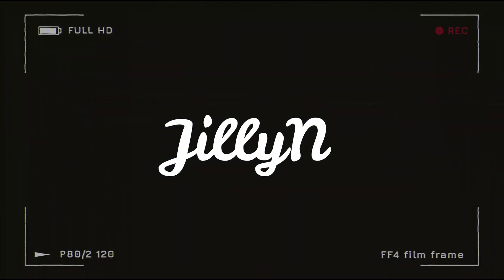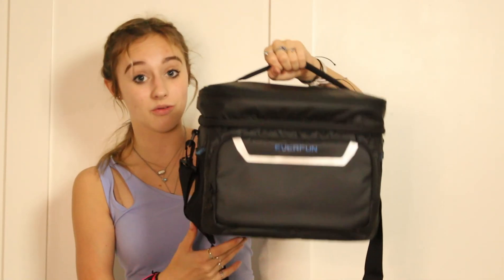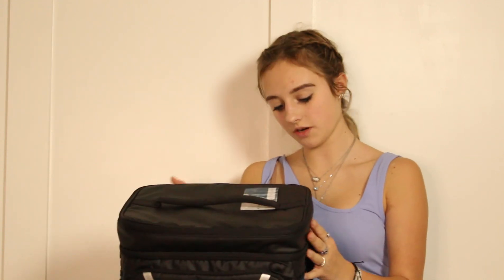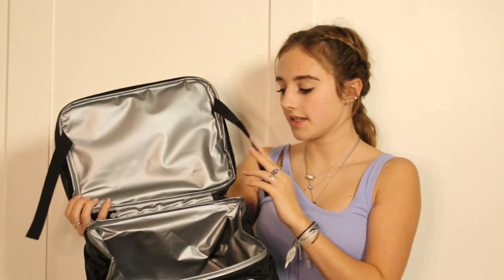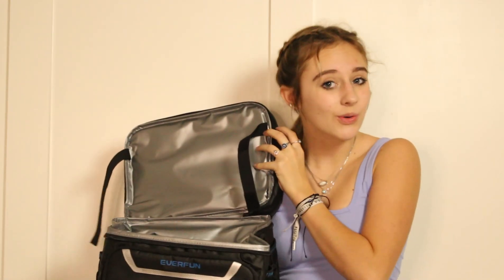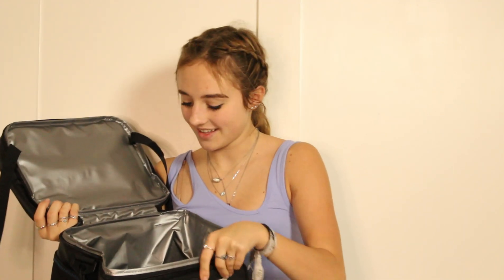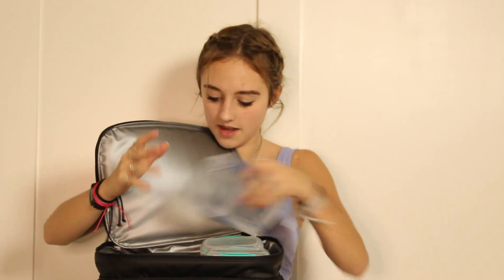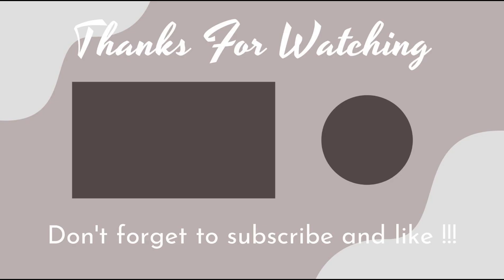Everfun Insulated Cooler Bag With Dual Compartments | Cooler Review | Collapsible and Insulated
Everfun Insulated Cooler Bag With Dual Compartments | Cooler Review | Collapsible and Insulated Lunch Bag / Cooler.

This cooler is so easy to use, keeps everything in us the right compartment so that you food does not get wet by accident or not. Collapsible and Insulated Large Lunch Bag Leakproof Soft Cooler Portable Tote for Camping, BBQ Outings, Family Trips, Outdoor Activities, Work, The Beach or were every else your travels take you, Take Everfun coolers!

Take a look at the Everfun Store on amazon to see all of their products @

This backpack cooler is a must have, I love this backpack cooler

P.S. This YouTube channel is managed by a parent.